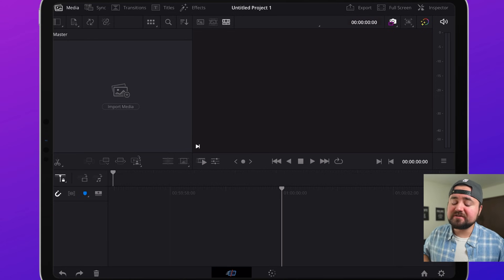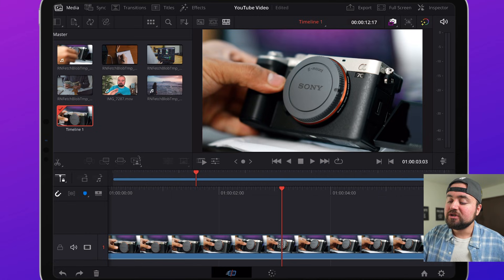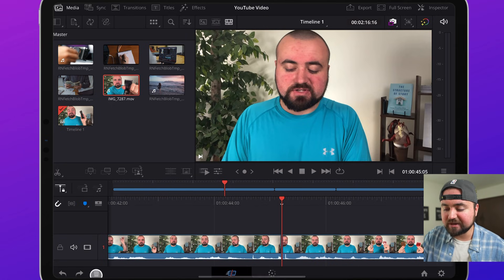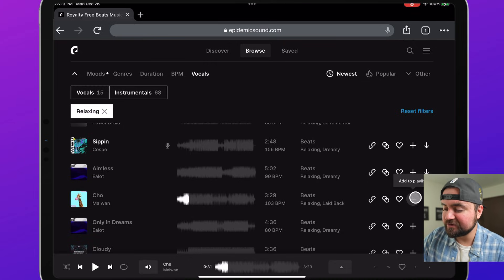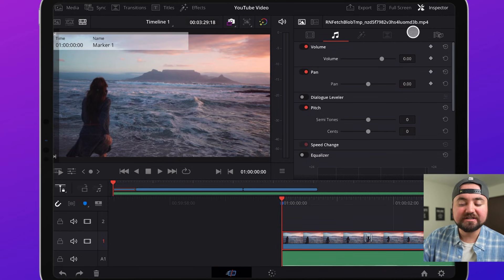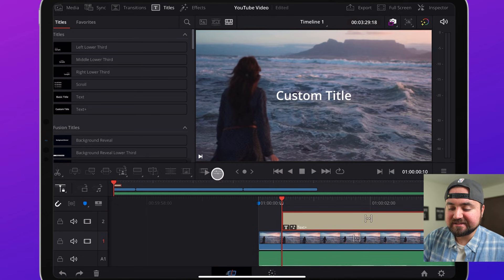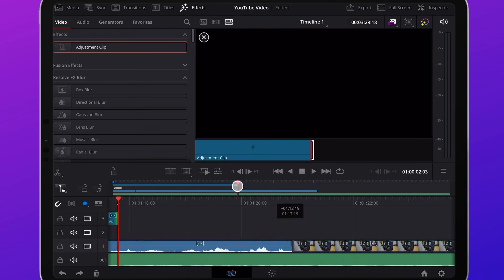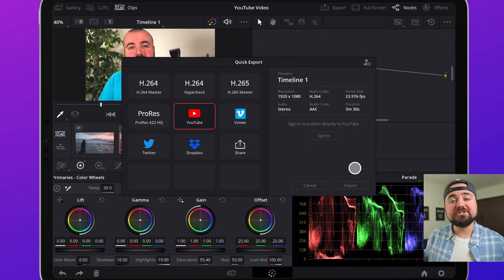DaVinci Resolve for iPad Editing Tutorial (Beginners Guide)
Davinci Resolve is now available on iPad! In this video I'll give you a tutorial on how to edit with this software.

Chapters:
0:00 Intro
0:08 Creating a Project in DaVinci Resolve for iPad
0:26 How To Add Videos in DaVinci Resolve for iPad
0:58 How To Add Video Clips To Your Timeline
1:08 How To Scroll The Timeline In DaVinci Resolve for iPad
2:43 How To Trim and Edit Videos In DaVinci Resolve for iPad
5:03 How To Add Music in DaVinci Resolve for iPad
7:11 Changing Audio/Video Settings
9:10 How To Add Transitions in DaVinci Resolve for iPad
9:41 How To Add Text in DaVinci Resolve for iPad
10:46 How To Add Effects in DaVinci Resolve for iPad
11:34 How To Add An Adjustment Clip in DaVinci Resolve for iPad
12:41 How To Color Grade in DaVinci Resolve for iPad
14:07 How To Export Videos in DavinCi Resolve for iPad

💻 LIVESTREAMING SOFTWARE:
▷ Stream for free to Facebook, YouTube, LinkedIn, Twitter, and other platforms in 5 clicks. Invite guests, screenshare, customize with themes + more. Sign up for free today with my referral